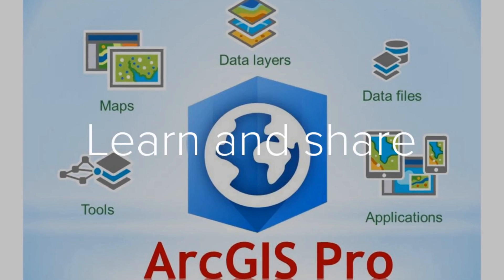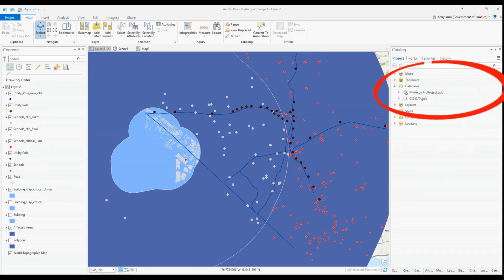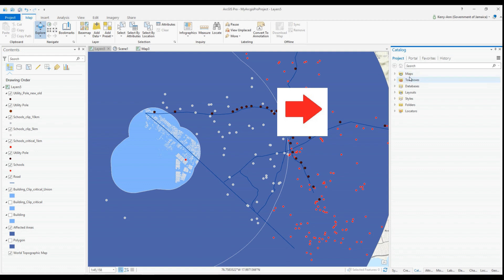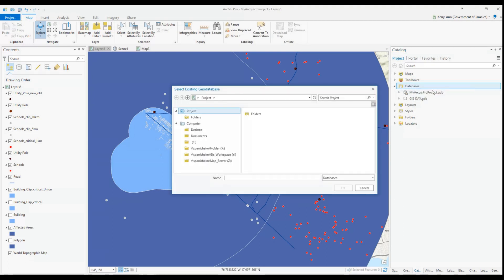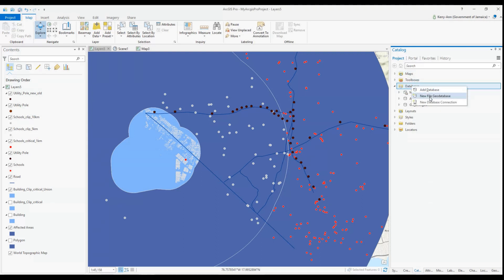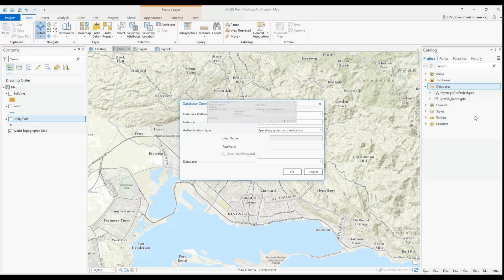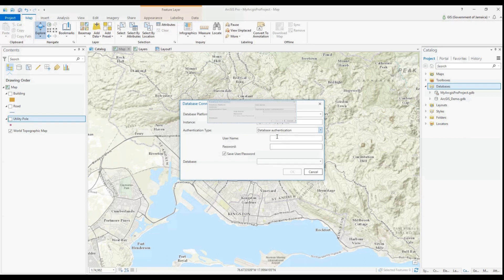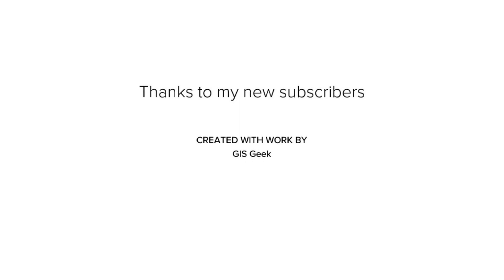ArcGIS Pro tutorial | Add existing geodatabase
Watch this ArcGIS Pro tutorial to learn how to add existing geodatabase to your ArcGIS Pro projects.